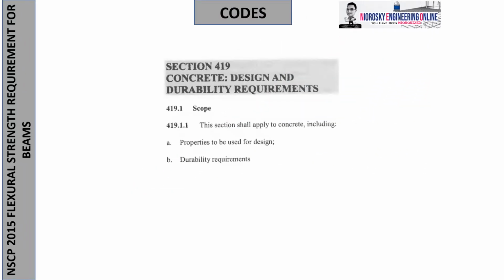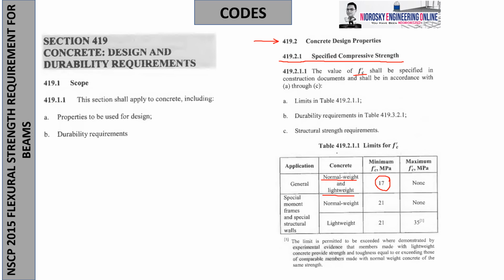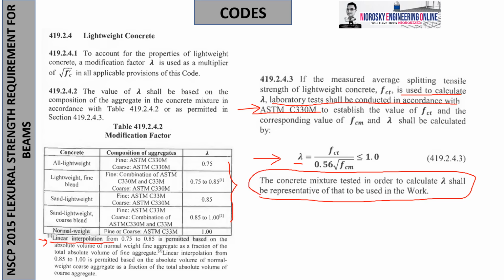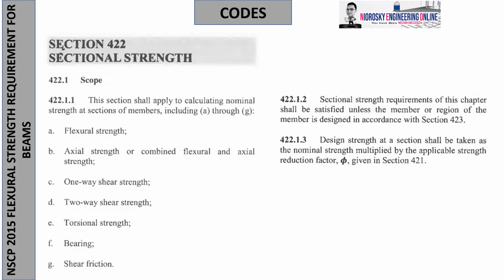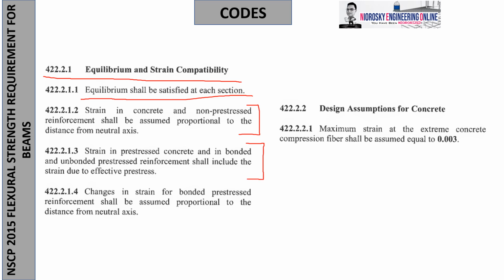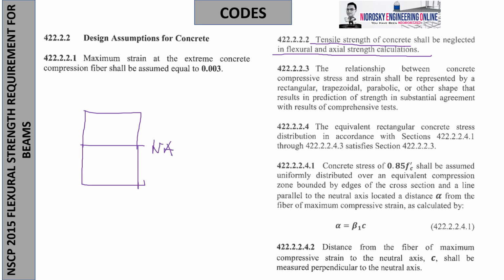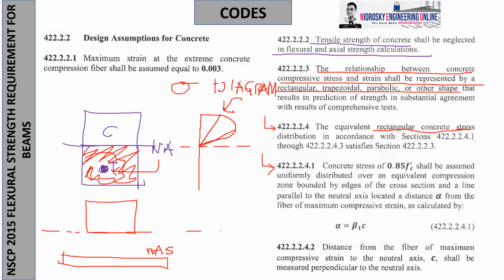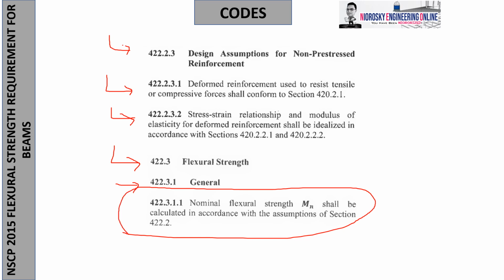NSCP 2015 FLEXURAL STRENGTH REQUIREMENT FOR BEAMS